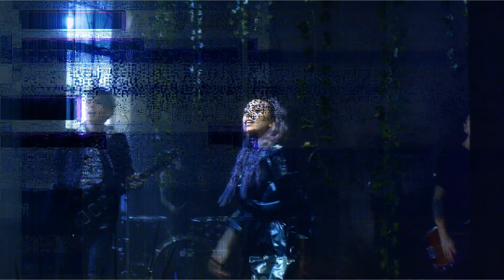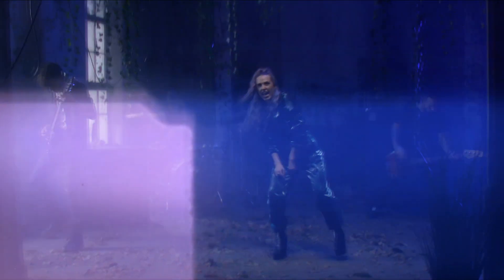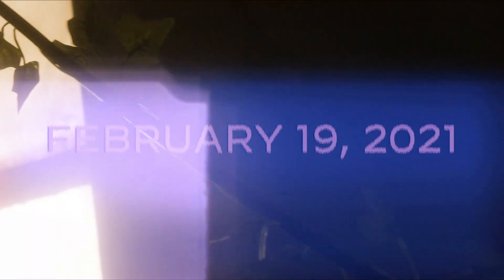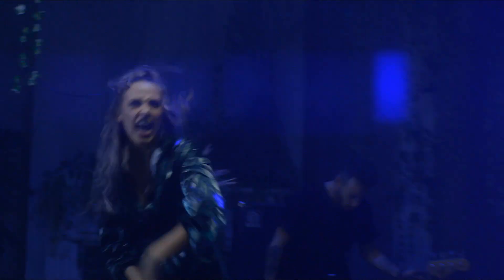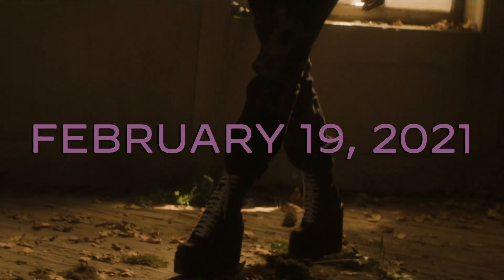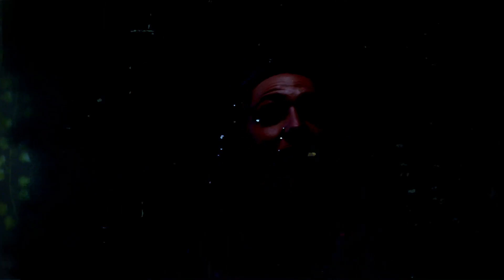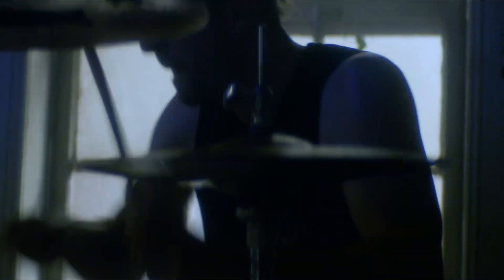Amorphous is coming FRIDAY!!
The Emo Dreams Tour starts September 13, 2023!

Tour Dates:
9/13/2023   Greenville, SC - The Radio Room
9/15/2023   Rochester, NY - Montage Music Hall
9/16/2023   Elmira, NY - The L (The Pit)
9/17/2023   Leesburg, VA - Tally Ho Theater
9/18/2023   Mechanicsburg, PA - Lovedraft's
9/19/2023   Hamden, CT  - Space Ballroom
9/20/2023   Brooklyn, NY - Kingsland
9/22/2023   Toronto, ONT - Lee's Palace
9/23/2023   Erie, PA - Basement Transmissions
9/24/2023   Lakewood, OH - The Winchester
9/25/2023   Columbus, OH - A&R Bar
9/26/2023   Indianapolis, IN - Hoosier Dome
9/27/2023   Grand Rapids, MI - The Intersection
9/29/2023   Joliet, IL - The Forge
9/30/2023   Des Moines, IA - Leftys
10/1/2023   Fargo, ND - The Aquarium
10/3/2023   Billings, MT - Pub Station
10/4/2023   Great Falls, MT - The Newberry
10/6/2023   Boise, ID - The Shredder
10/7/2023   Spokane, WA - The Big Dipper
10/8/2023   Seattle, WA - El Corazon
10/10/2023  San Francisco, CA - Brick & Mortar
10/12/2023  Fresno, CA - Full Circle Brewing
10/13/2023  Anaheim, CA - House Of Blues (Parish Room)
10/14/2023  Los Angeles, CA - The Mint
10/15/2023  San Diego, CA - Brick By Brick
10/17/2023  Las Vegas, NV - The Space
10/18/2023  Phoenix, AZ - Rebel Lounge
10/19/2023  El Paso, TX - Rockhouse
10/20/2023  Roswell, NM - The Liberty
10/21/2023  Lubbock, TX - Jake's
10/22/2023  San Antonio, TX - Paper Tiger
10/24/2023  Houston, TX - Scout Bar
10/25/2023  Corpus Christi, TX - House Of Rock
10/27/2023  Destin, FL - Club LA
10/28/2023  Winter Park, FL - Conduit
10/29/2023  Jacksonville, FL - Underbelly
10/30/2023  Atlanta, GA - Masquerade (Hell)
10/31/2023  Memphis, TN - Growlers

Our album "Amorphous", is out NOW!